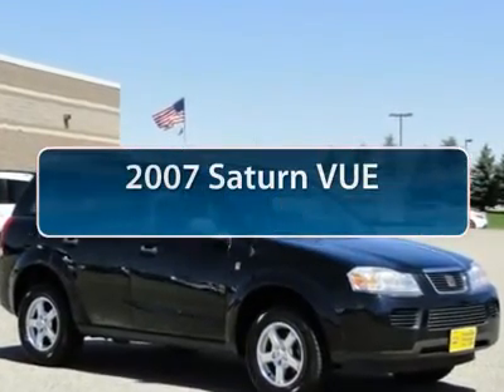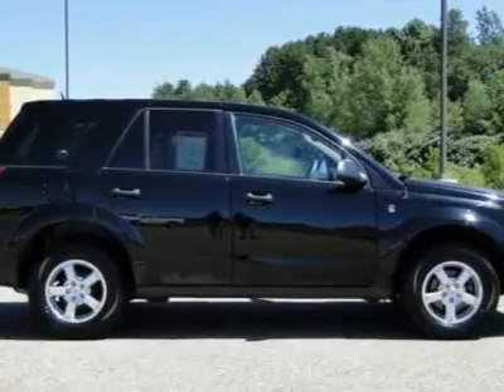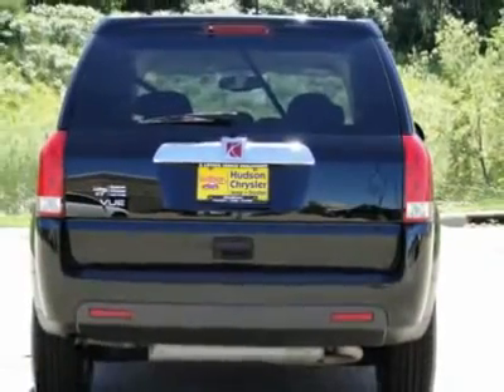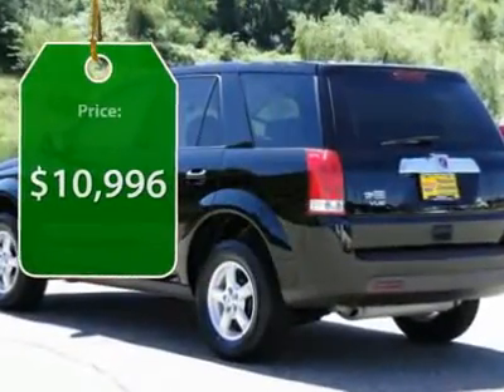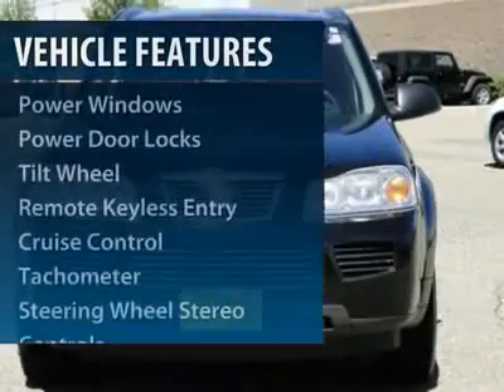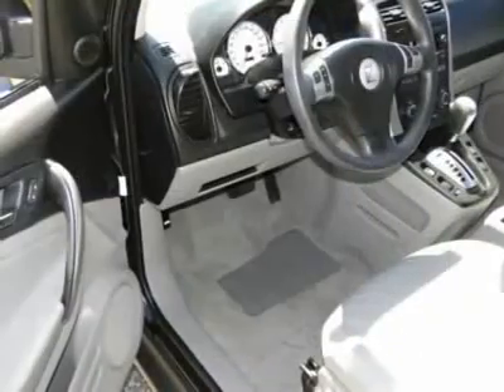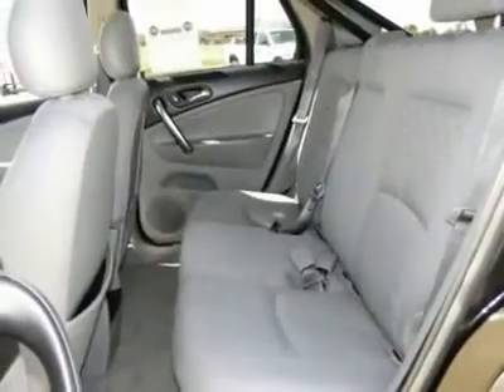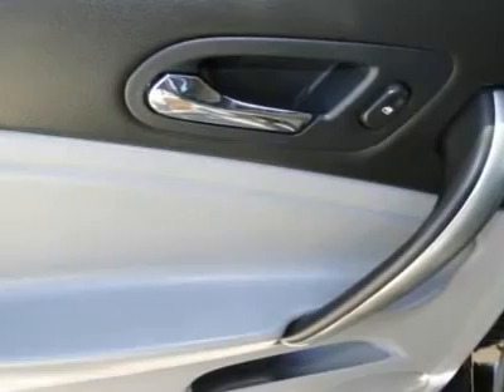2007 Saturn VUE Minneapolis Hudson W4898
2007 Saturn VUE I4

I4 trim. LOW MILES - 62,374! FUEL EFFICIENT 27 MPG Hwy/22 MPG City!, $1,100 below NADA Retail! Onboard Hands-Free Communications System, CD Player. 5 Star Driver Front Crash Rating. AND MORE! KEY FEATURES INCLUDE: CD Player, Onboard Hands-Free Communications System EXPERTS RAVE: Edmunds.com's review says A spacious and practical compact sport-ute. 5 Star Driver Front Crash Rating. 5 Star Driver Side Crash Rating. Great Gas Mileage: 27 MPG Hwy. AFFORDABLE TO OWN: Priced $1,100 below NADA Retail. Approx. Original Base Sticker Price: $19,200*. Our brand new facility is located just south of I94 at exit #2 (Carmichael Road). We have the best trained technicians for your service needs and the largest inventory of new and used Chrysler, Jeeps, and Dodges in the St. Croix Valley. From Woodbury to Menomonie, Hudson Chrysler is your 5 Star dealership. Pricing analysis performed on 6/19/2012. Fuel economy calculations based on original manufacturer data for trim engine configuration. Please confirm the accuracy of the included equipment by calling us prior to purchase.